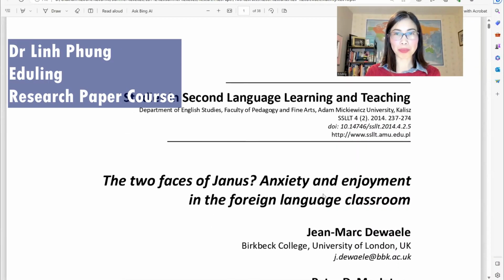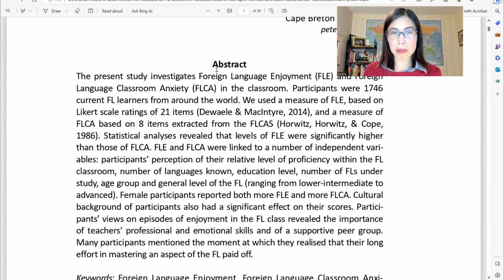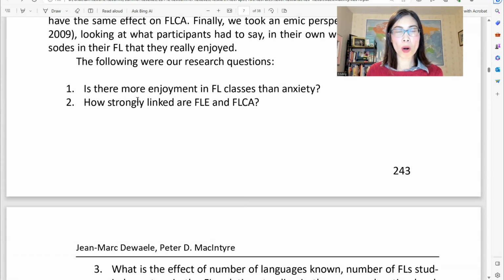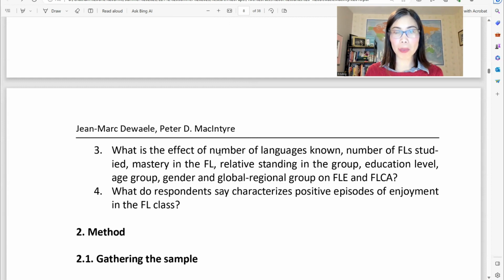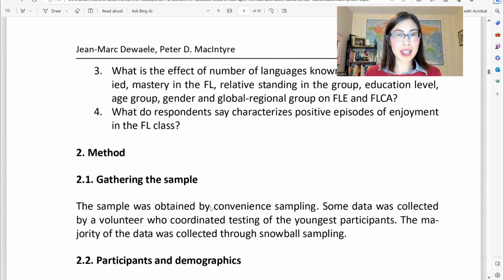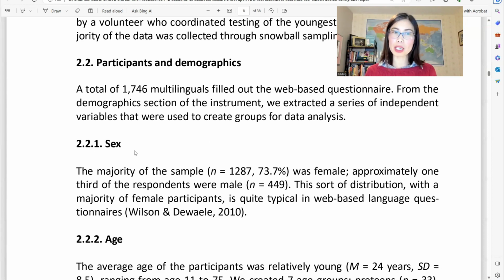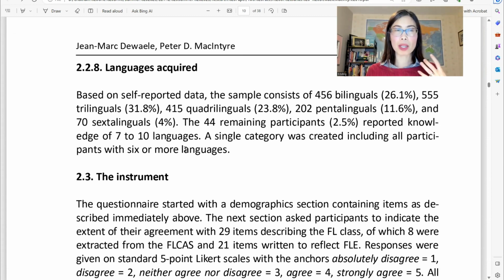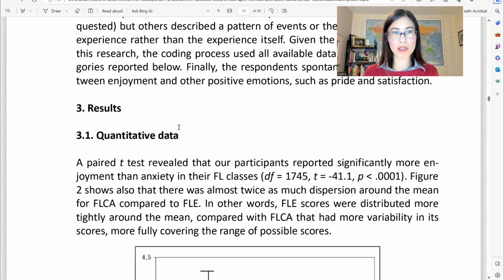Analysis of Dewaele & MacIntyre (2014)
Dr. Linh Phung analyzes the important information in the introduction and method sections of Dewaele and MacIntyre's (2014) paper on Foreign Language Enjoyment and Foreign Language Classroom Anxiety. This is part of the Research Paper course that she's teaching.